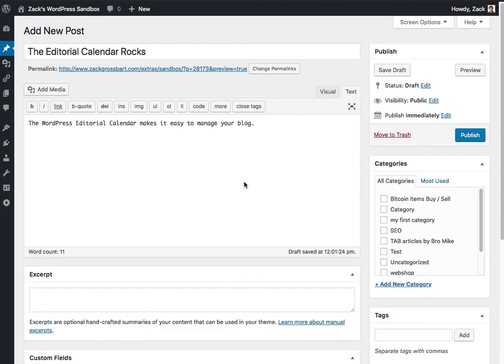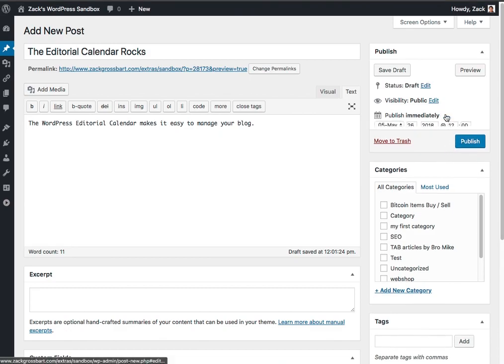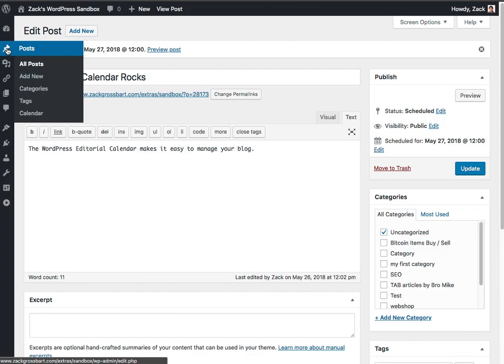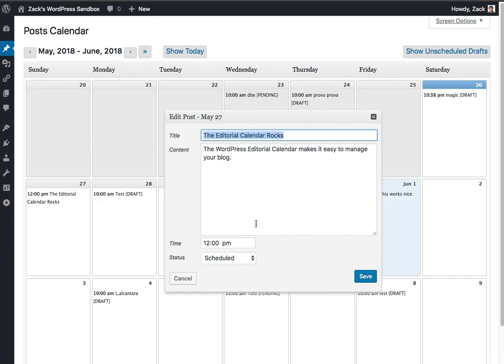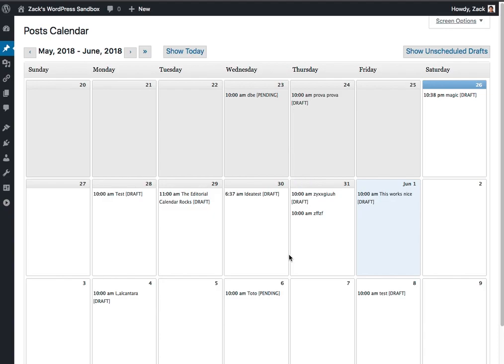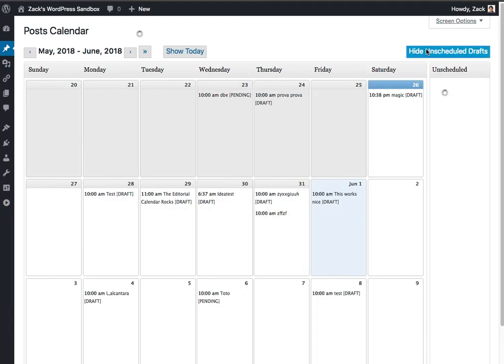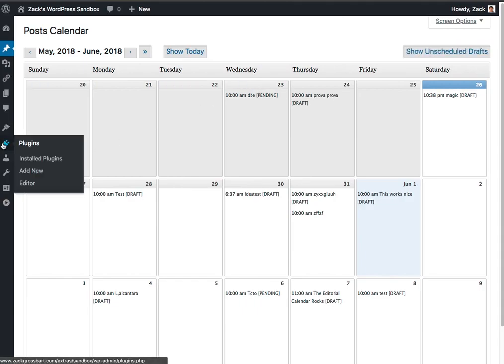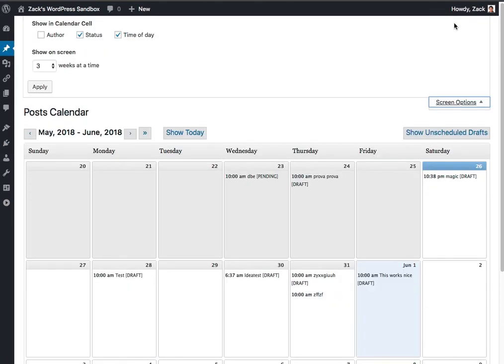WordPress Editorial Calendar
A walk through of the WordPress Editorial Calendar, a plugin that gives you best and easiest way to manage your WordPress posts.